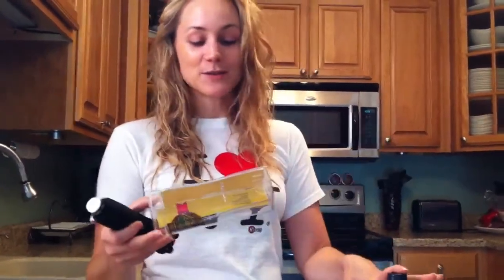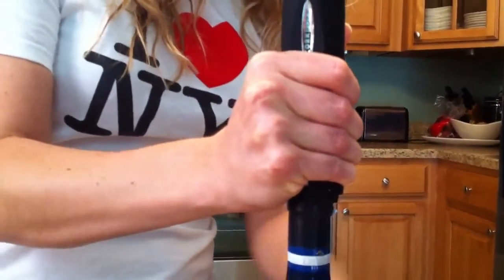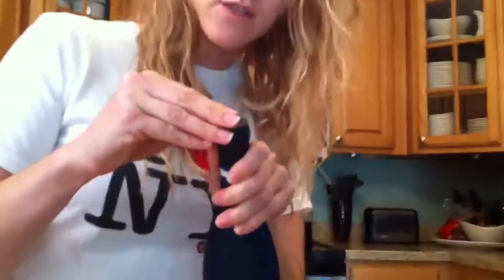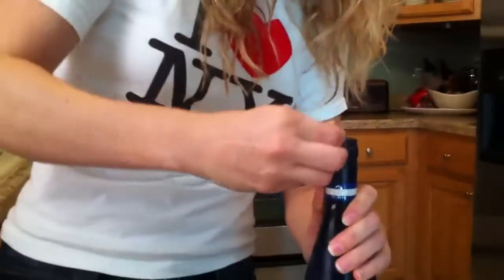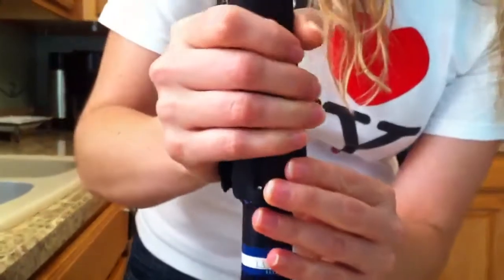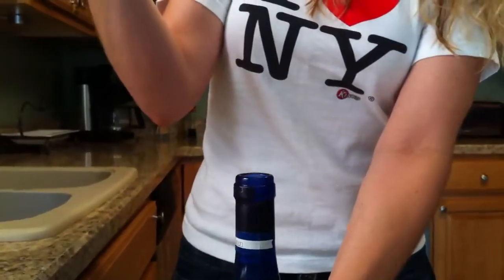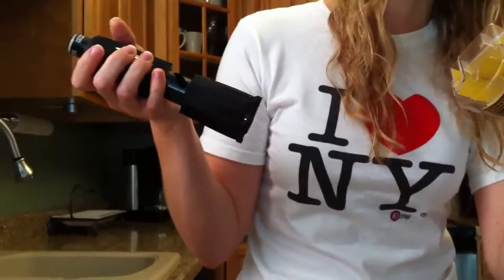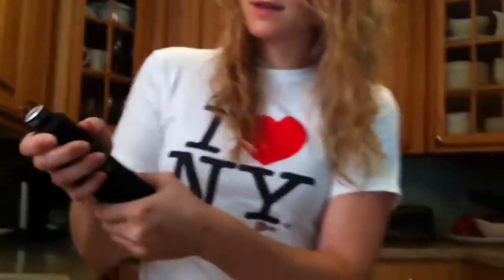Cork Pops Instructional by Val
Val using corkpops